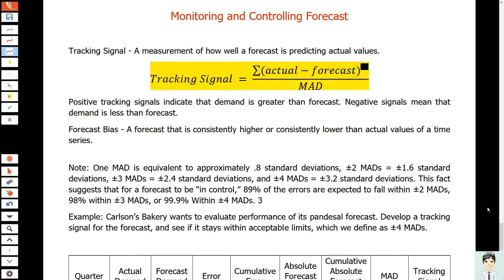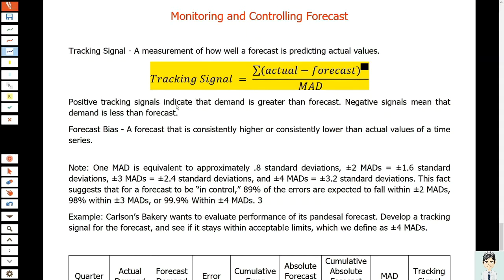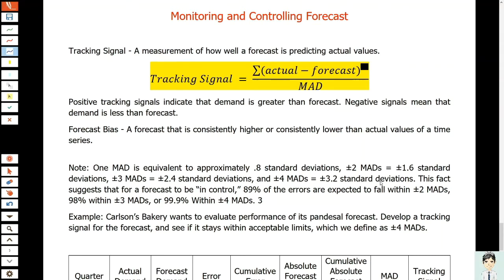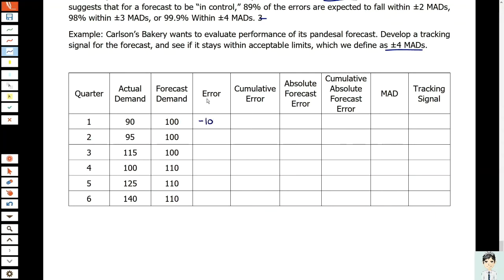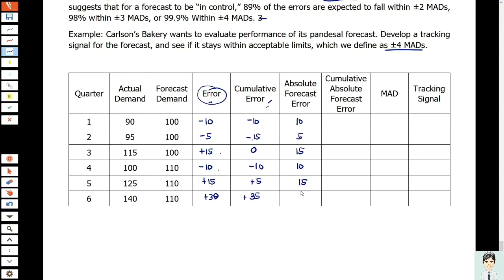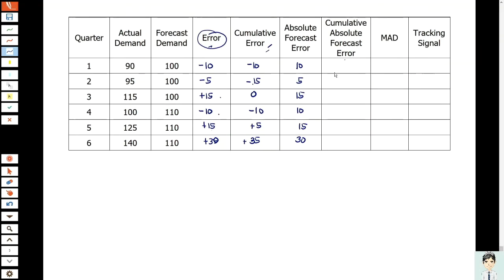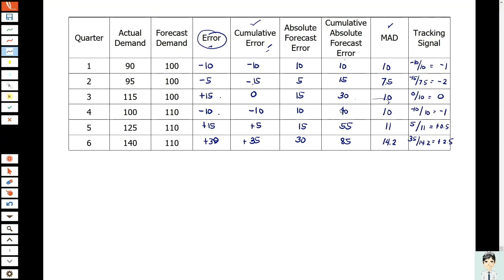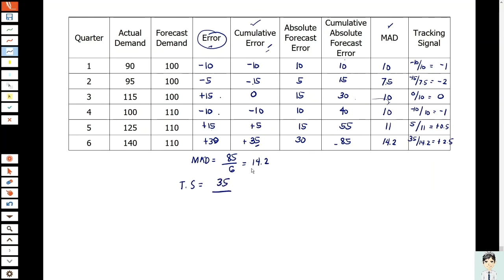Forecasting Demand Tracking Signal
The content and principles of this tutorial/lecture video are not owned by the instructor.